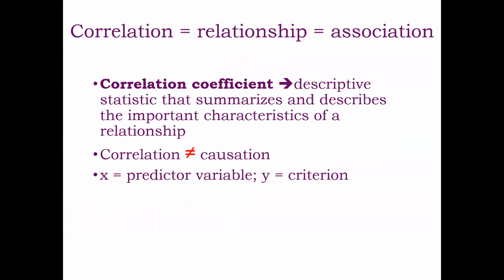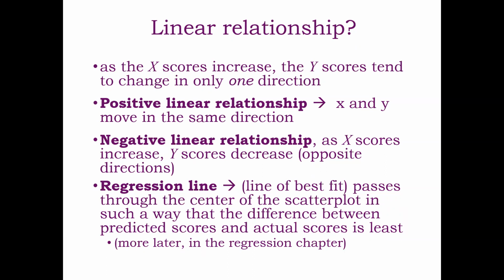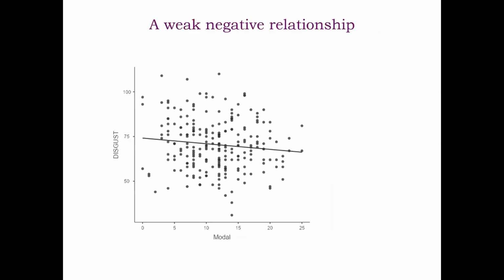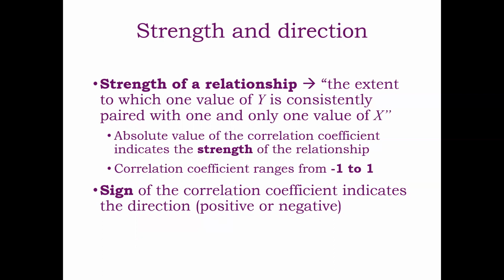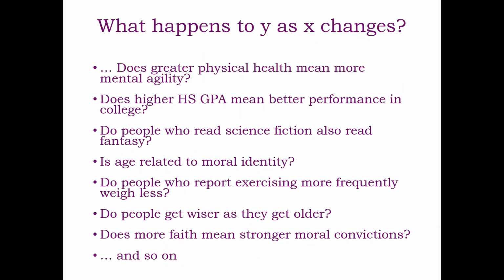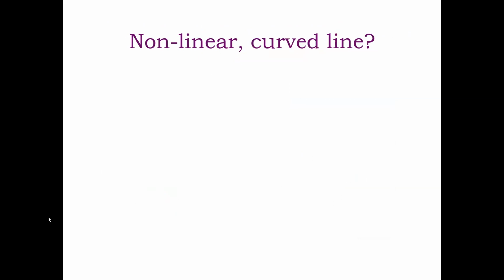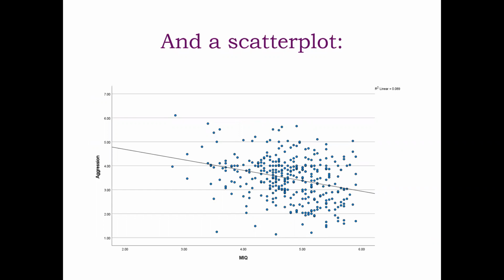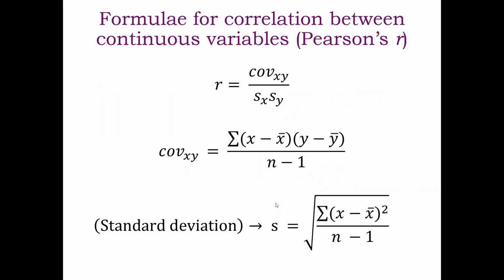Topic 6 (Correlation) Lecture recording 1